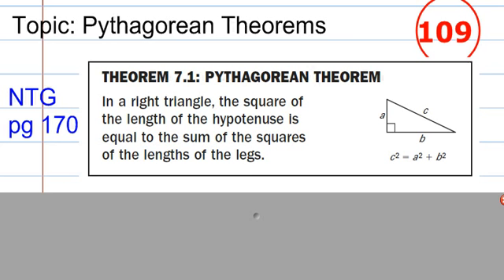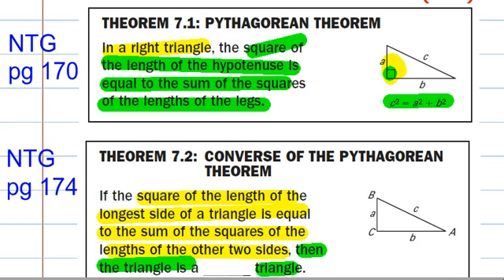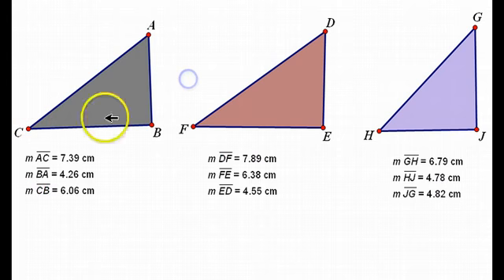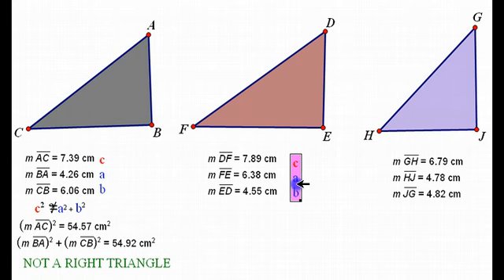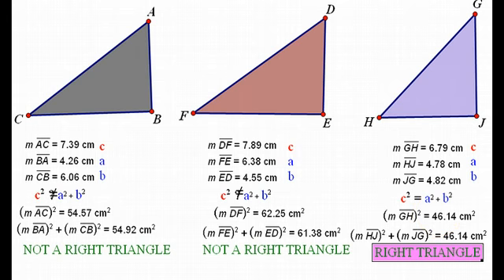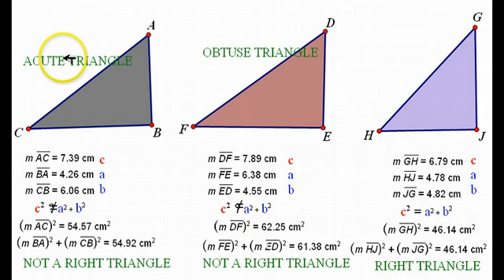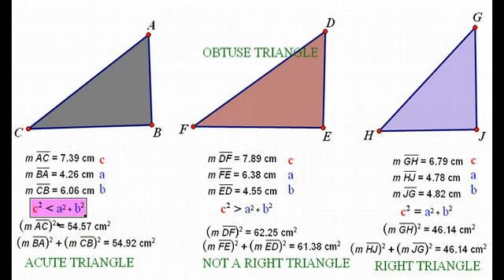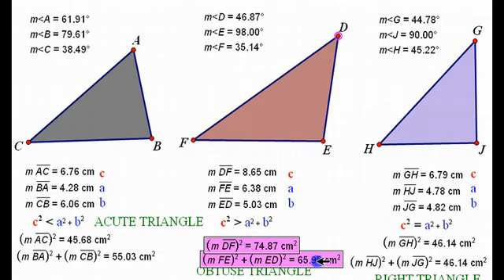Geometry: Unit 8: Day 2 Converse of Pythagorean Theorem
Geometry Unit 8 Day 2: Section 7.1 in the textbook; page 109 in the IMN